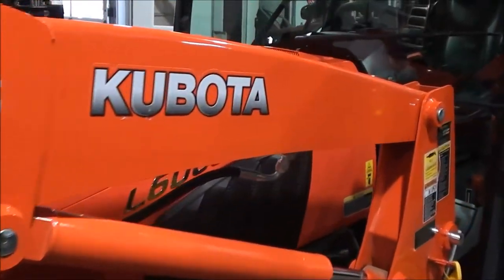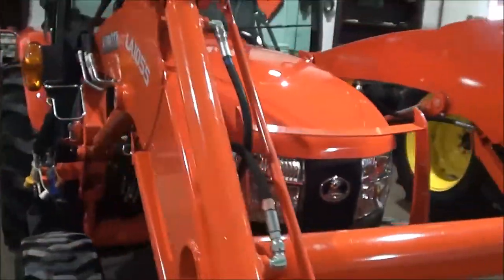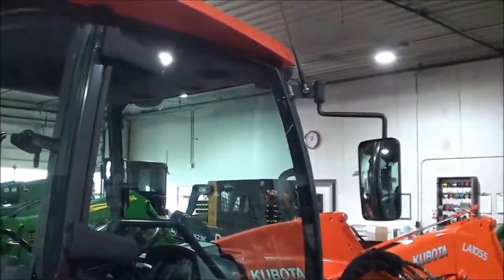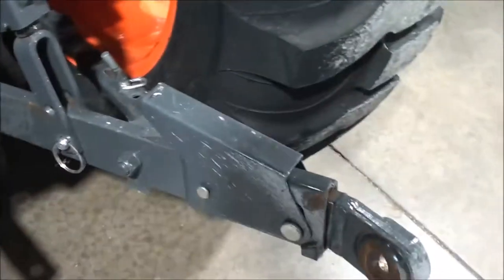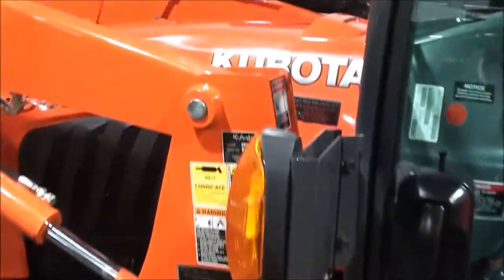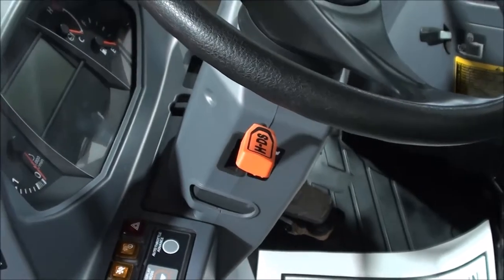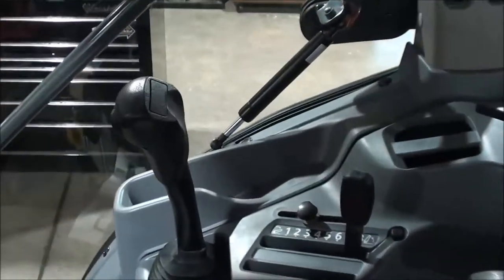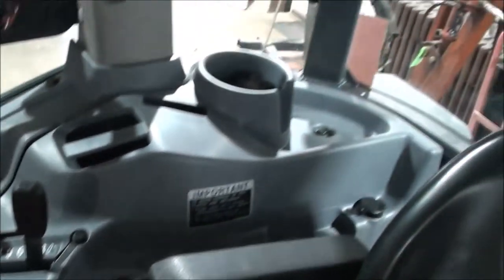Kubota L6060HSTC 4x4 Tractor with Cab & Loader Walkaround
Cab & Loader! Auto Throttle Advance, R4 Tires, HST Transmission, No DEF Required, Trucking & Financing Available

2014 Kubota L6060 HSTC
-4x4
-Cab, Heat, AC
-140 Hours
-60 Hp
-4 Cylinder Kubota Diesel w/ Turbo
-w/ Kubota LA 1055 Quick Attach Loader
-Factory Joystick
-6' HD Quick Attach Bucket (Skid Steer Carrier)
-Grill Guard
-3 Range HST Transmission
-Cruise Control
-H-DS 2 Speed Power Shift
-Auto Throttle Advance
-540 PTO
-Deluxe Telescopic 3 Point Arms
-Stabilizer Bars
-R4 Industrial Tires
-17.5L24 Rear Tires @95%
-10-16.5 Front Tires @90%
-Tires are not Loaded
-2 Entry Doors
-2 Exterior Mirror
-Work Lights on Cab
-Deluxe Suspension Seat
-Tilt Wheel
-Radio
-Cup Holder
-Throttle Control on Loader Joystick
-Sharp!

Excellent Low Hour unit that is close new!! Tractor is very well equipped! Full comfort cab, do your chores in style with heat & A/C. no more eating dust in the summer and snow in the winter! Save thousands over new!! The rear of this tractor looks has concrete splatters on it that our detail crew was unable to remove. Does not hurt the tractor, but is noticeable. Please see pictures and video.